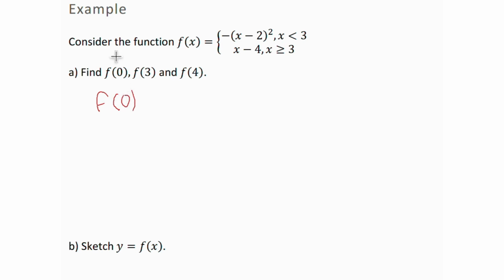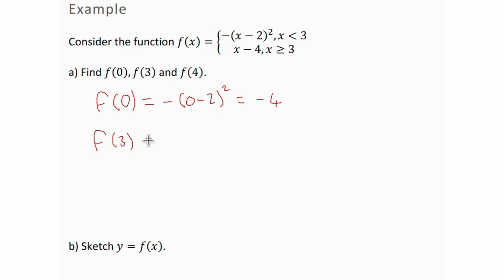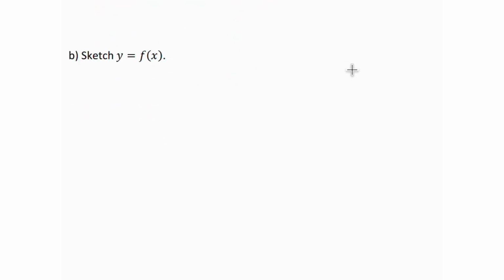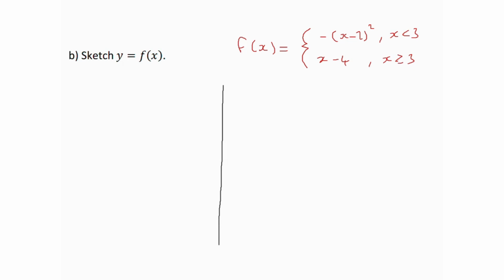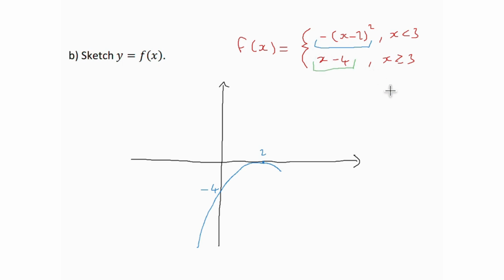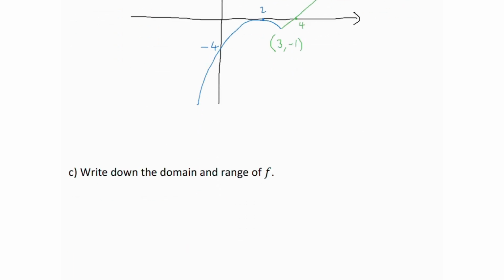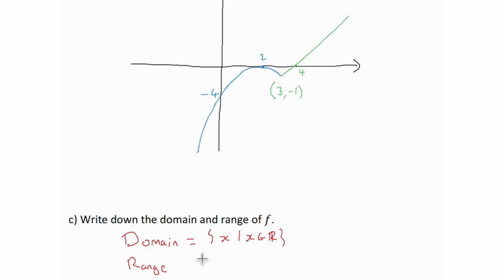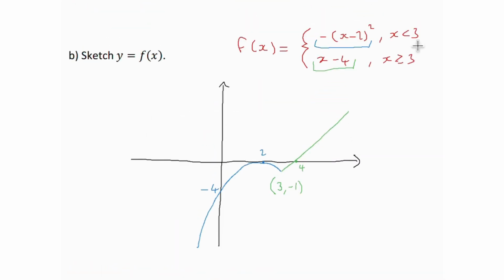IB Maths AAHL Other Important Functions - Example 2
The answers to the second Example for AAHL Unit 2 Skill 10 Other Important Functions.